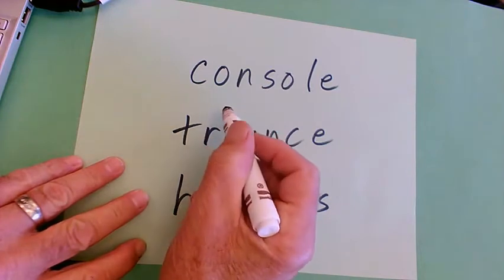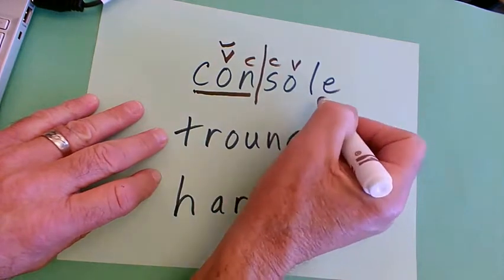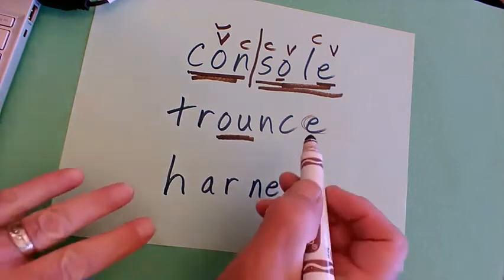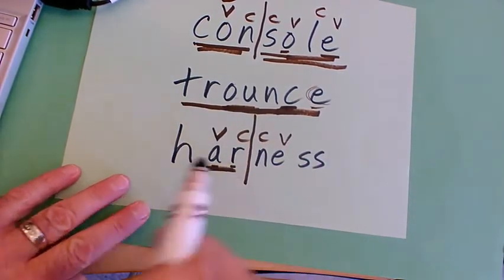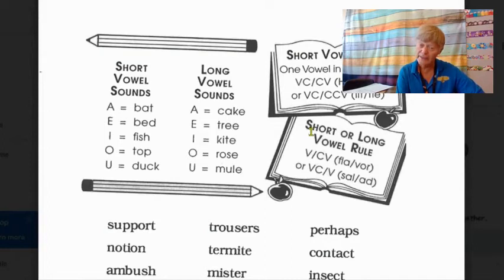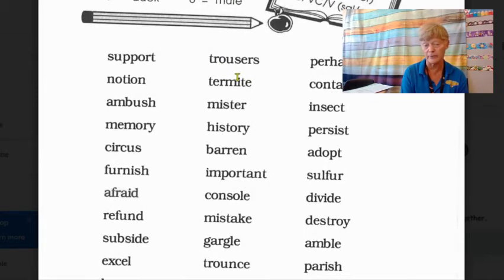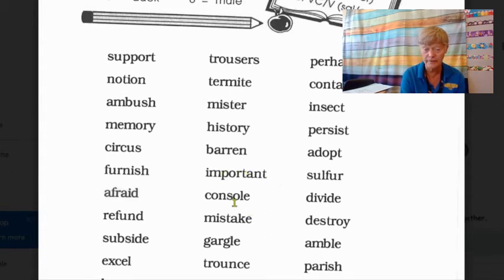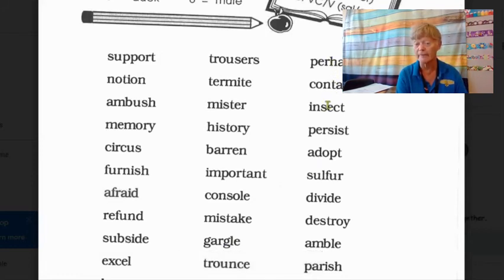All Phonics Strategies Combined, Lesson 1